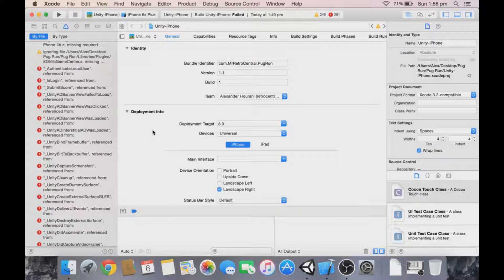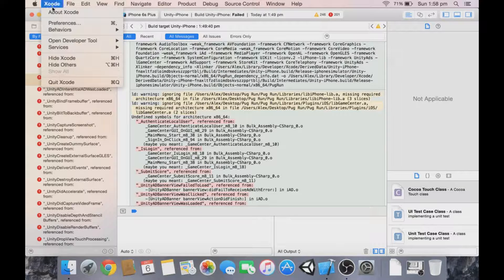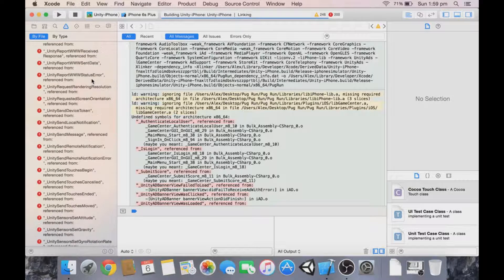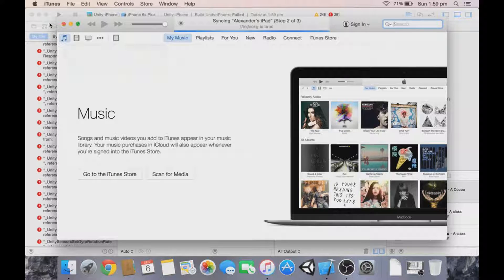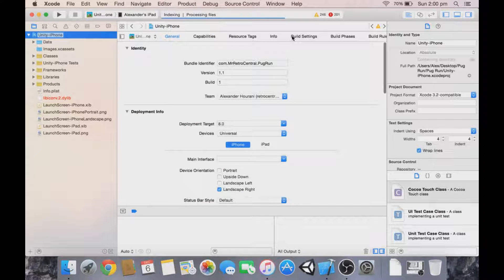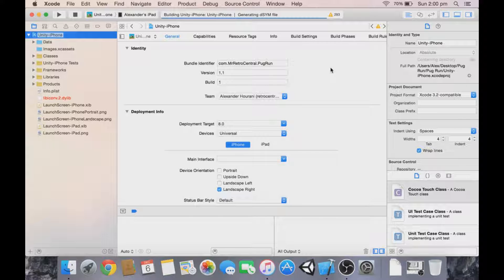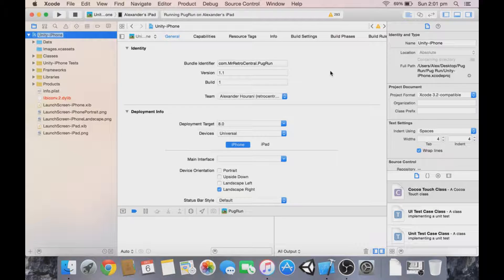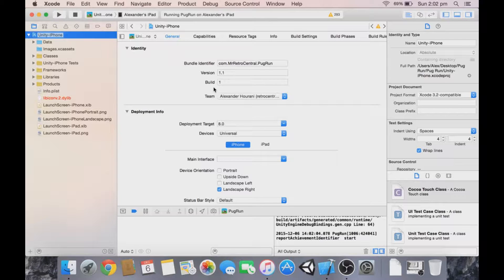Unity Lessons - Xcode - How to Fix Mach-O Linker Errors when Building in Xcode from Unity